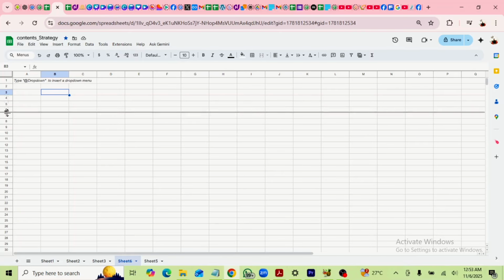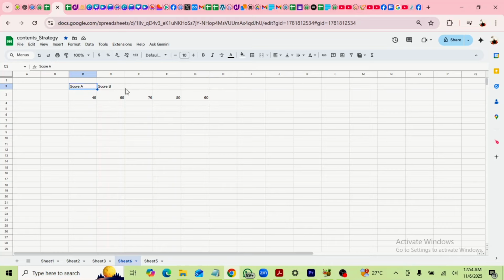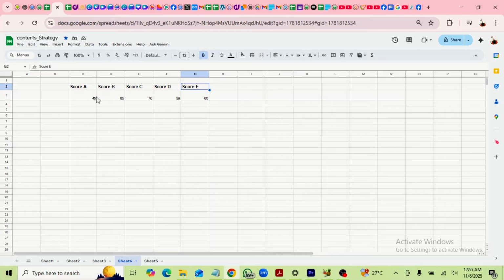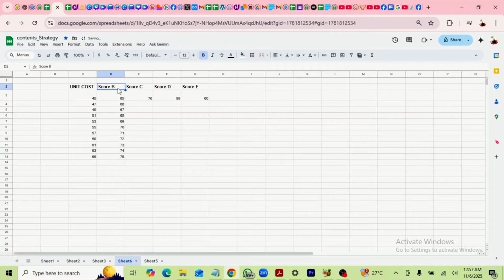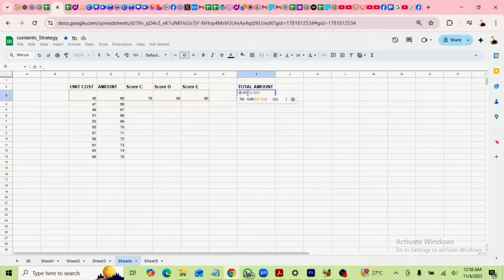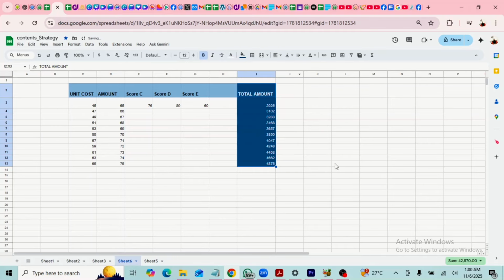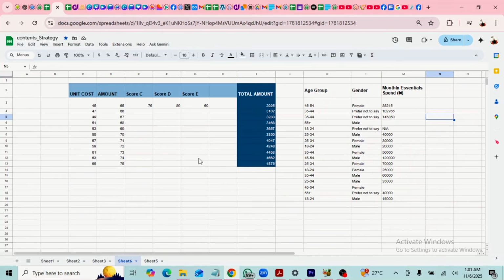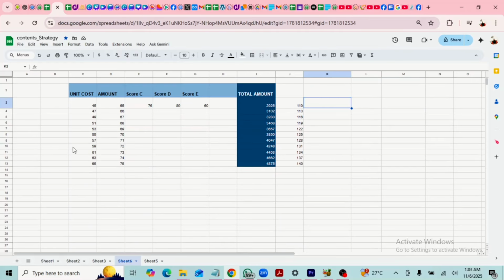Excel Basic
Beginning with sheets